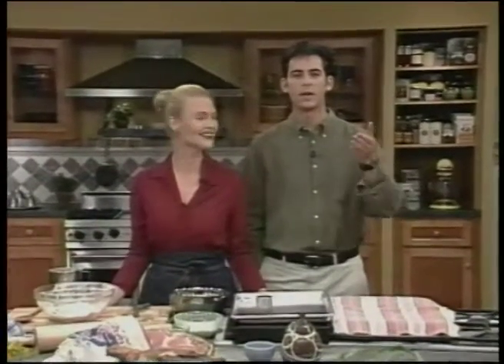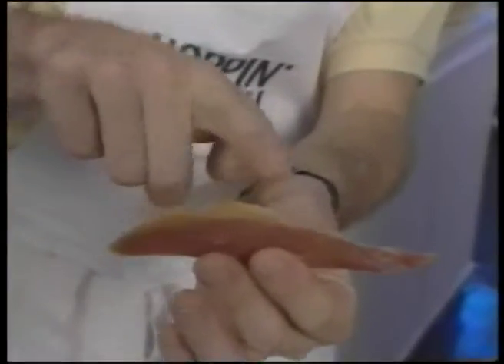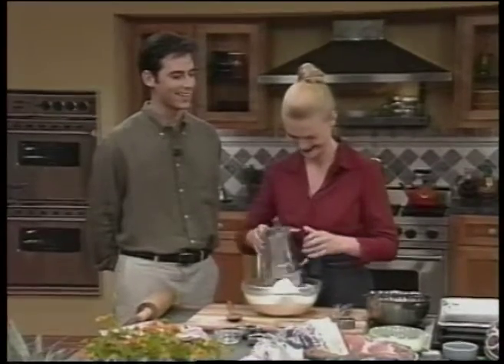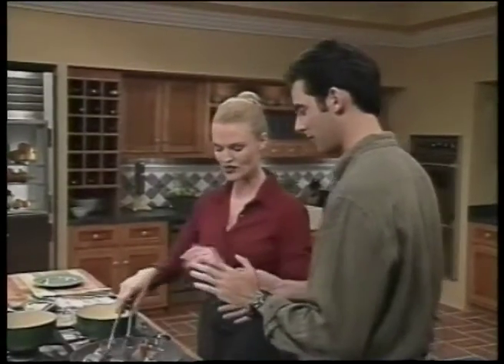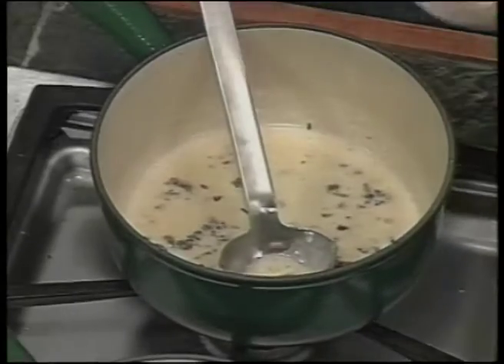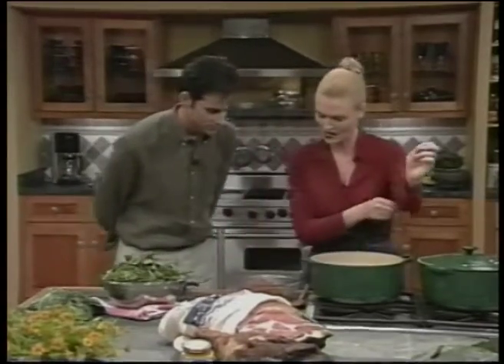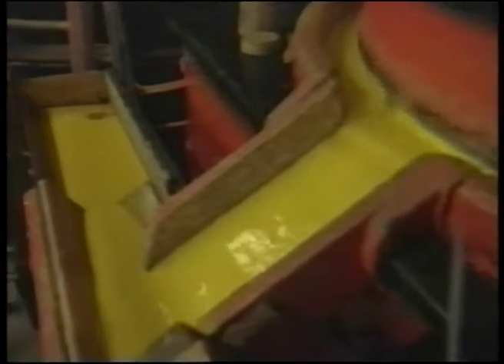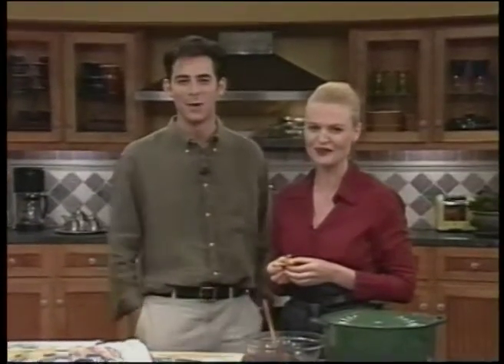Ishbel Macintosh Epicurious episode 16